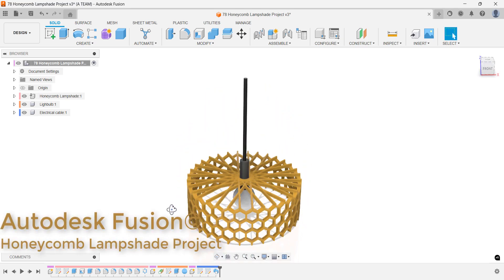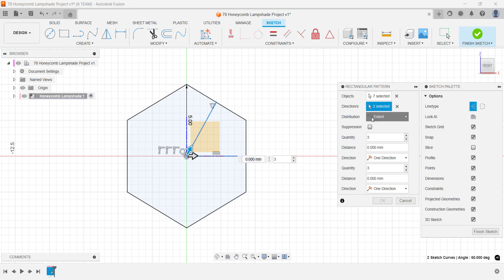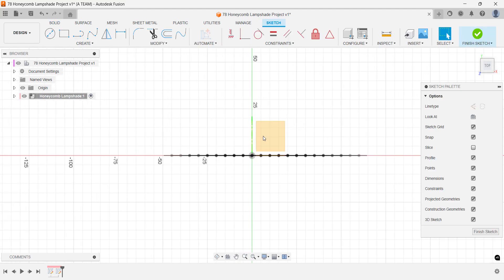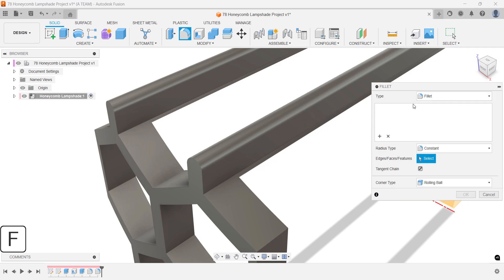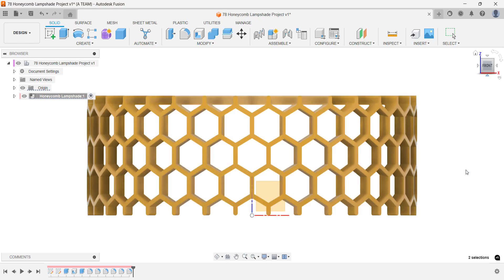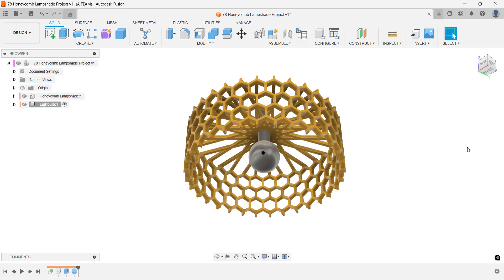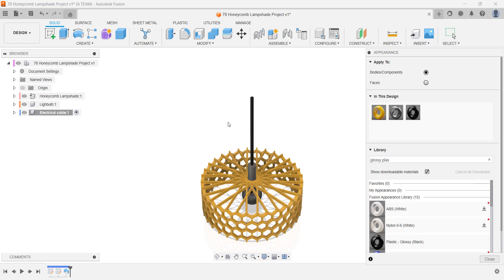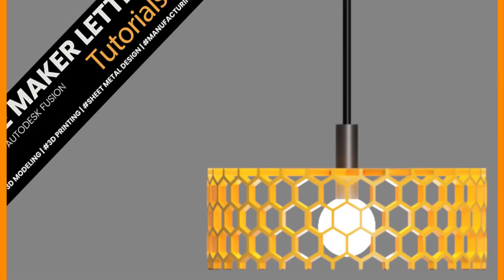This Honeycomb Pattern Trick in Fusion Might Be Better Than You Think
Design a Stunning Honeycomb Lampshade in Fusion (formerly Fusion 360)

In this hands-on Fusion tutorial, you’ll create a fully 3D-modeled honeycomb lampshade—complete with a lightbulb and electrical cord—perfect for rendering beautiful lighting effects or 3D printing a prototype using materials like PLA or PETG.

I'll walk through step-by-step how to use sketch patterns, construction lines, circular patterns, fillets, and appearance settings to build a clean, parametric design. Along the way, you’ll learn time-saving workflows and key insights into Fusion’s design timeline.

Whether you’re a beginner or advanced user, this project will sharpen your skills and inspire new ideas.

✅ What you’ll learn:
- How to model a hexagonal honeycomb pattern in Fusion
- When and why to use construction lines and sketch constraints
- Tips for working with Intersect, Shell, and Sweep
- Smart component organization for top-down design
- How to set up photorealistic renderings in Fusion

🎥 Fusion (formerly known as Fusion 360) is powerful for both design and visualization—this tutorial shows how to get the most out of both.

💡 Ready to start building? Watch now and follow along using real-time shortcuts, step-by-step guidance, and professional modeling tips.

🧠 Learn & Level Up
🚀 Explore my Skillshare classes – FREE for 30 days
Learn Autodesk Fusion for Complete Beginners and more in a clear, step-by-step format.

🎯 Grab my Udemy course
Master Autodesk Fusion step-by-step. Perfect for beginners who want real skills fast.

On-demand manufacturing for your next project—3D printing, CNC, and more.

🔐 Secure your passwords with NordPass
Store your logins safely and autofill them anywhere—never forget a password again.

🌍 Protect your internet connection with NordVPN – 2-Year Deal
Get the best value on long-term protection. Encrypt your data, hide your IP, and access global content securely.

📌 Chapters in this Fusion tutorial:
00:11 Honeycomb Pattern Component in Fusion (formerly known as Fusion 360)
00:26 How to Sketch a Honeycomb Pattern in Fusion
01:10 Turn Reference Lines into Construction Lines in Fusion
01:20 Add AutoConstraints to Your Fusion Sketch
01:37 Create a Honeycomb Pattern from a Polygon in Fusion
02:58 Use a Rectangle Sketch to Refine the Honeycomb Layout
03:17 Driven Dimensions vs Regular Dimensions in Fusion
03:46 Design a Lampshade Sketch in Fusion
04:04 Extrude a Center Diameter Circle for the Lampshade
04:22 Hollow the Lampshade Using the Shell Command in Fusion
04:46 Cut a Honeycomb Pattern into the Lampshade Body
05:11 Use the Extrude Intersect Option in Fusion
05:29 Apply a Full Round Fillet in Fusion
05:44 Strengthen Your Design with Fillets in Fusion
06:41 Add a Glossy Yellow Appearance to Your Honeycomb Body
07:03 Use a Circular Pattern to Complete the Lampshade Design
07:13 Find the Right Quantity for a Circular Pattern in Fusion
07:38 Create a Lightbulb Component in Fusion
07:56 How to Create a Sketch Plane on a Rounded Body
08:20 Sketch on a Tangent Plane in Fusion
08:41 Extrude in Two Directions in Fusion
09:12 How to Create a Realistic Lightbulb Replica in Fusion
09:47 Create a New Component at the Correct Hierarchical Level
10:03 Sketch an Electrical Cable Path in Fusion
10:38 Draw a Center Diameter Circle for the Sweep Command
11:00 How to Use the Sweep Tool in Fusion
11:28 Apply a Black Plastic Appearance to the Electrical Cable
11:48 Add a Metal Black Oxide Coating in Fusion
11:59 Use a 1500 Lumen Lightbulb Appearance in Fusion
12:33 Set Up a Photobooth Rendering in Fusion (1920×1080)
12:46 Pros and Cons of This Honeycomb Workflow in Fusion
13:25 More Honeycomb Pattern Tutorials in Fusion